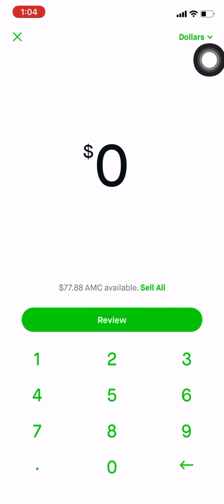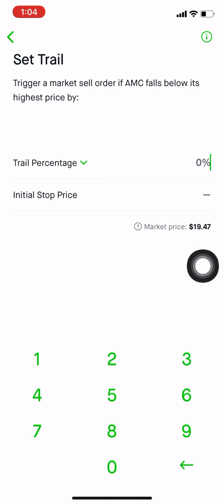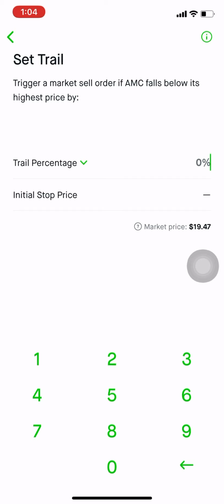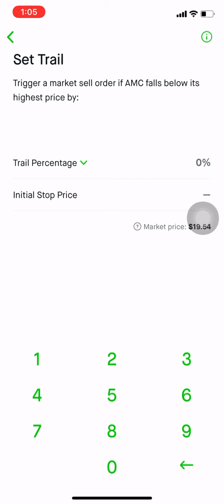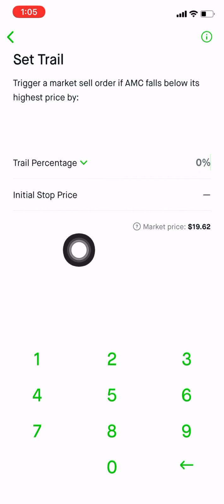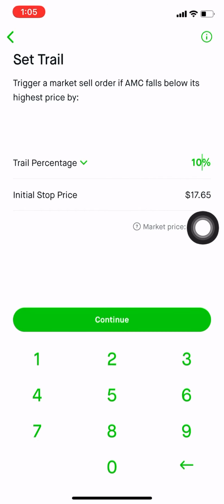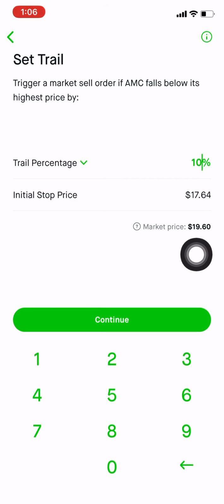Automate Mitigating Losses While Maximizing Gains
How to use the Robinhood app to set a maximum loss sell order while not limiting potential gains in a falling economy

Get a free stock by joining through my referral!